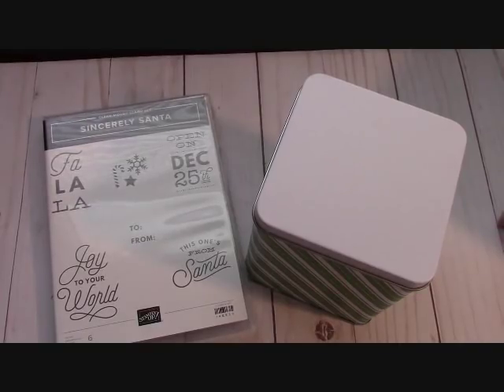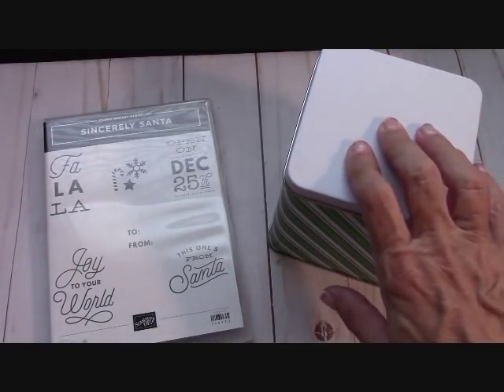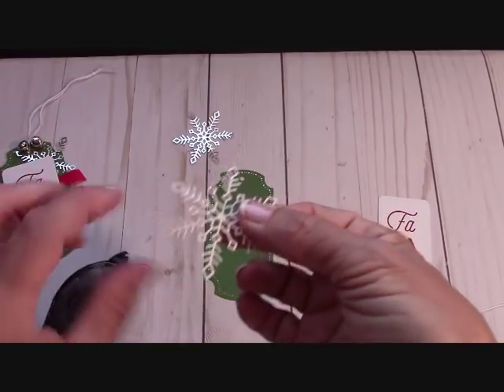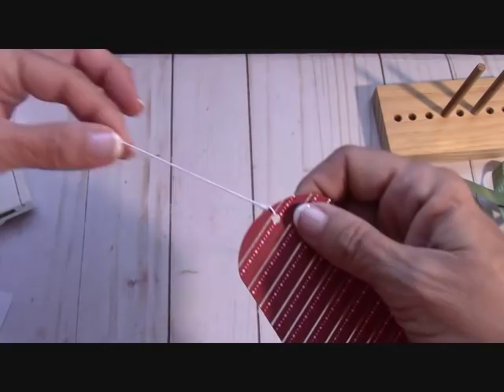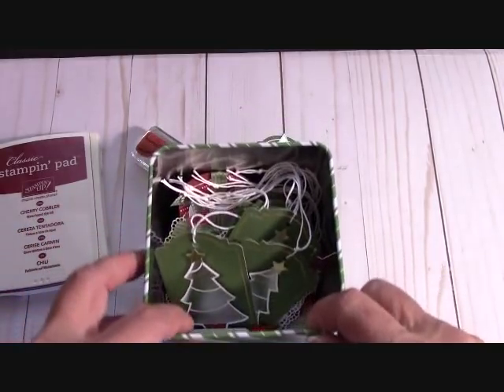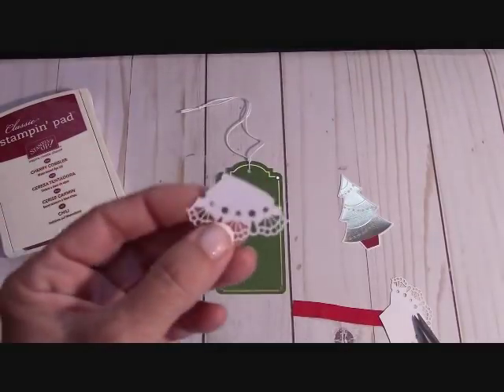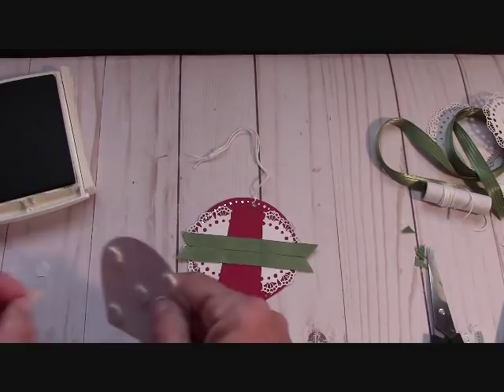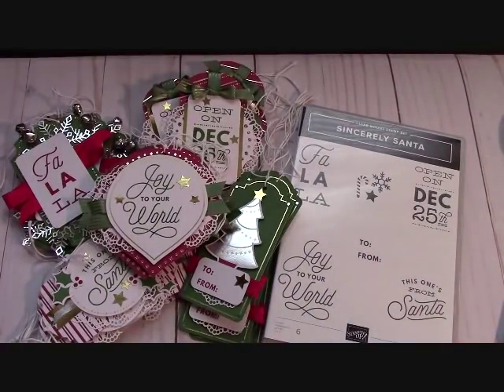Stampin' Up! "Sincerely Santa Project Kit"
PLEASE use the HOST CODE: for October 2018: W6AD4NFU

Happy Crafting!